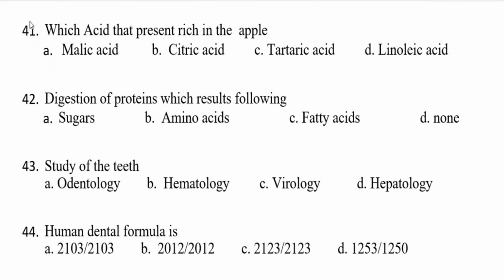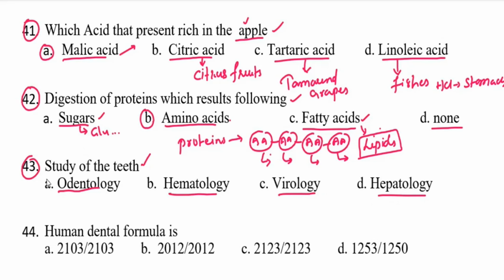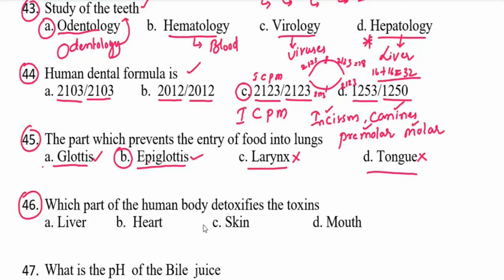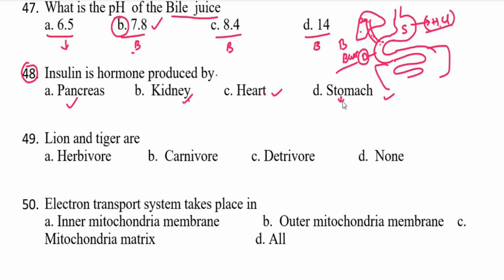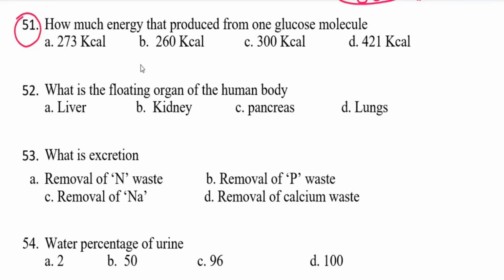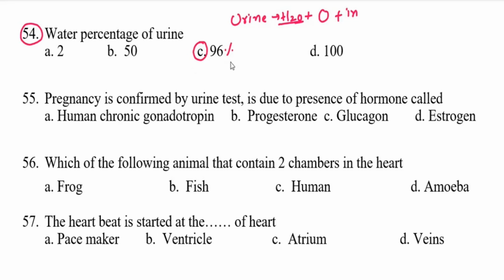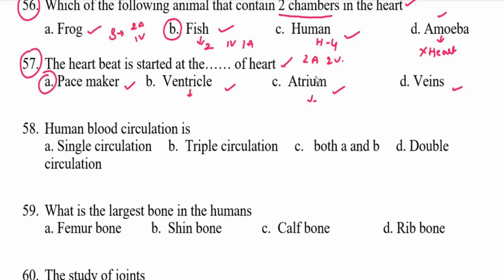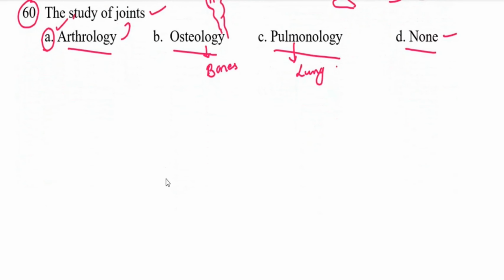Biology Multiple Choice Questions-Part-3 | important questions of science | HSR Bioinfo